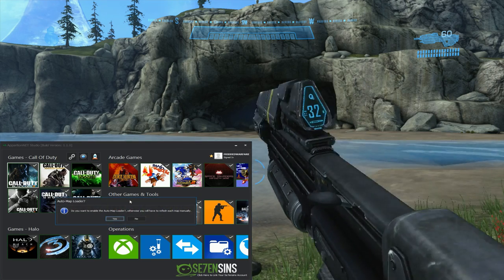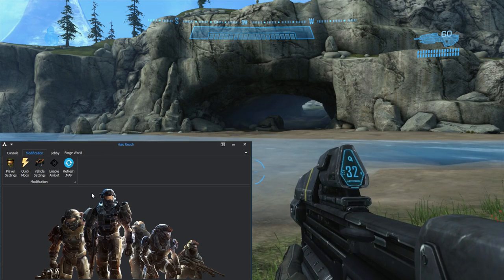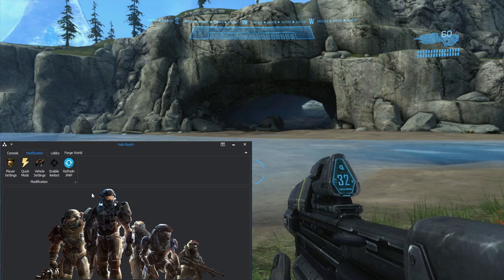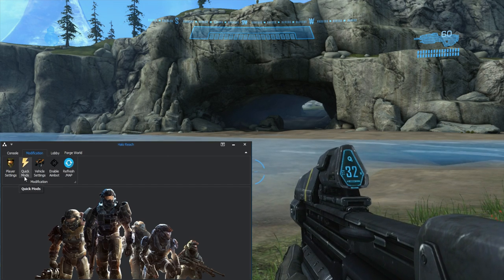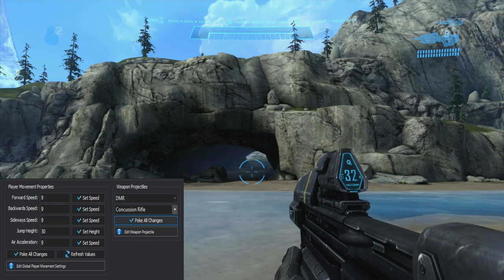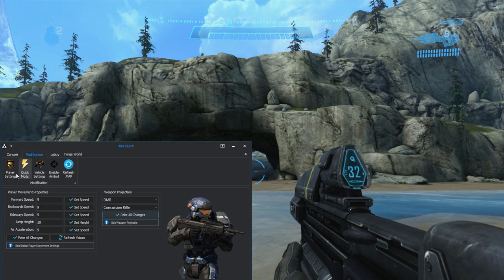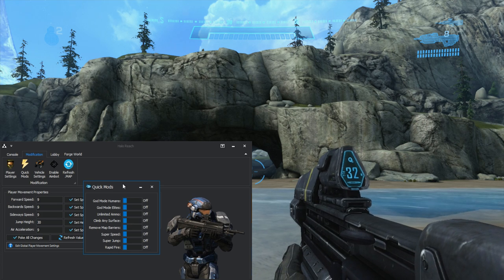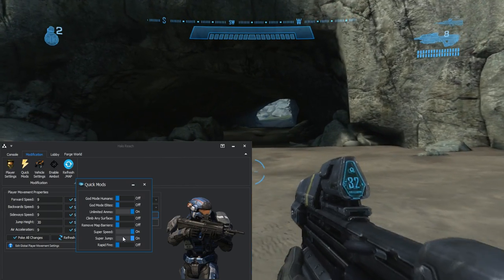ApparitionNET Studio Halo Tools Detailed Look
A detailed look at the halo tools in ApparitionNET Studio.

For support and enquiries contact ApparitionNET on AIM.